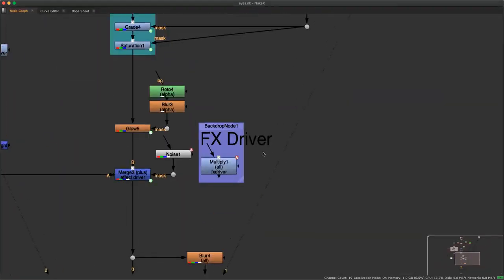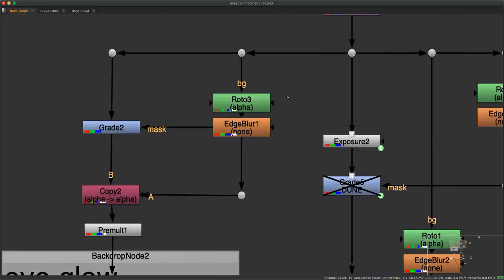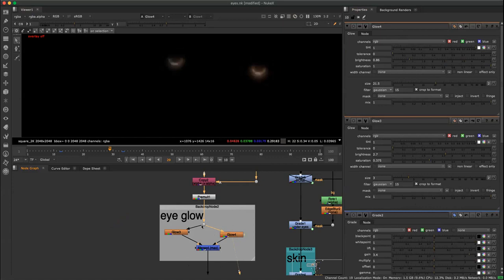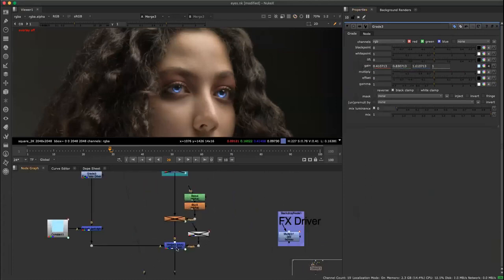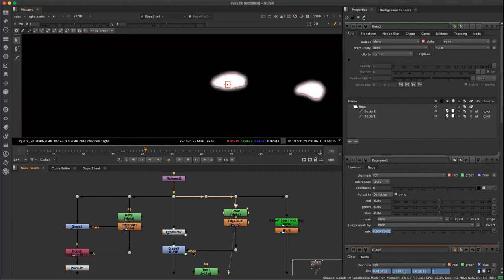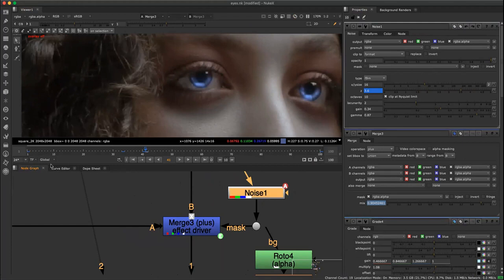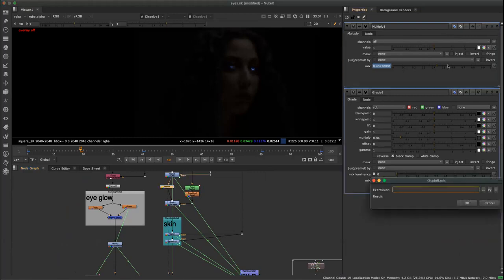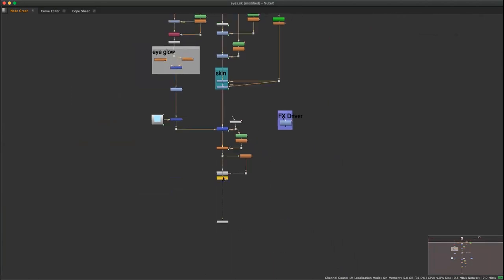Spooky Season: Nuke Eyes and Expressions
A spooky season tutorial covering several effects and how to drive them with expressions.